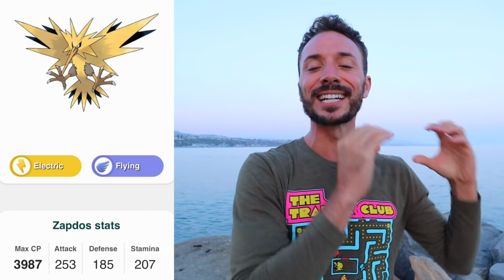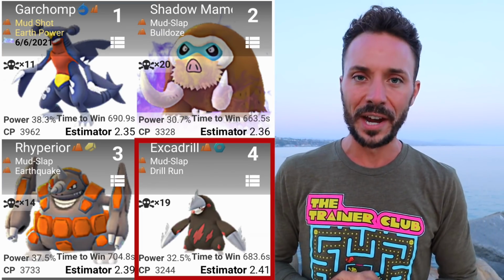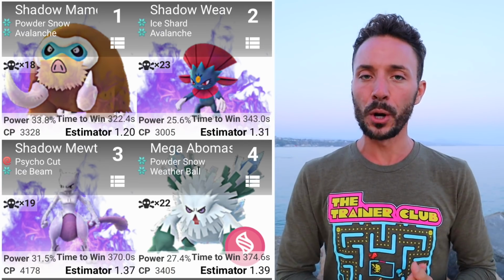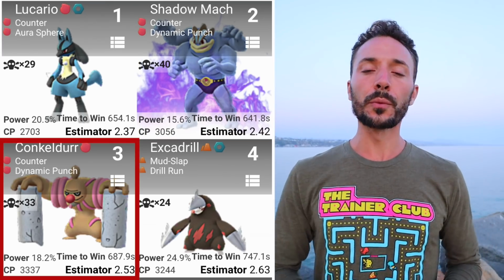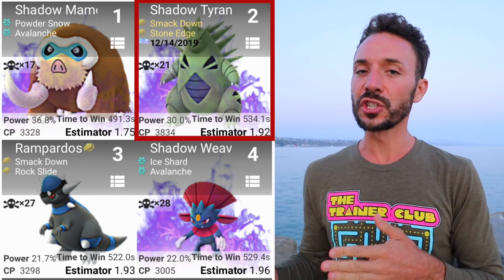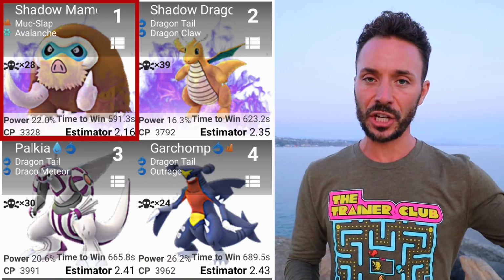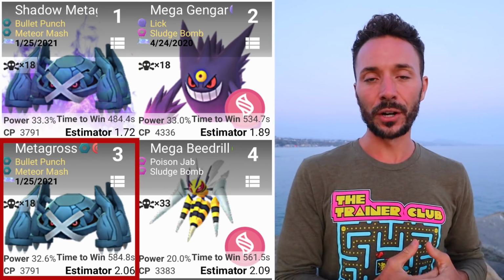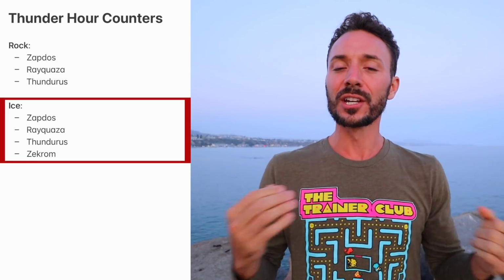THUNDER HOUR COUNTER GUIDE - TOP COUNTERS HOUR 4 & 8 - GO FEST 2021 | Pokémon GO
Today we are going to cover the counter guides for Thunder Hour!

The Thunder Hour Go Fest 2021 raid counter guide includes the following pokemon:

Thunder Hour:
- Shiny Zapdos
- Shiny Raikou
- Shiny Registeel
- Shiny Rayquaza
- Dialga
- Shiny Cobalion
- Therian Thundurus
- Zekrom
- Xerneas

0:00 Intro
0:34 Thunder Hour Details
0:47 Thunder Hour Counters
7:19 Top Counter Recommendations

The Trainer Club - Pokemon Go Youtube Channel